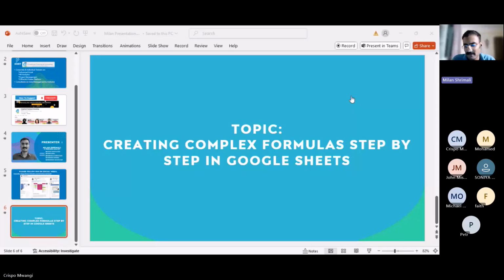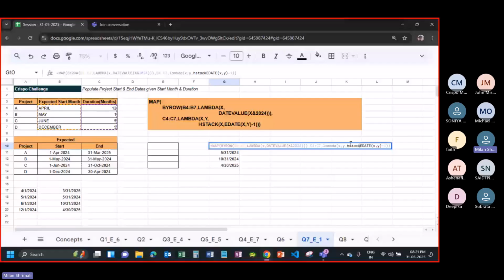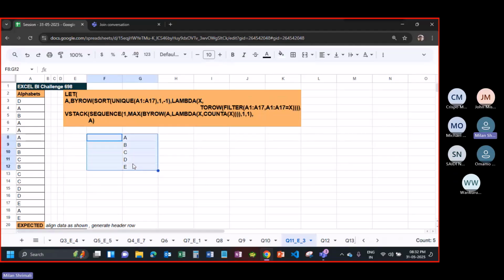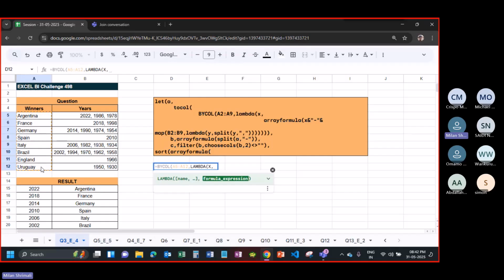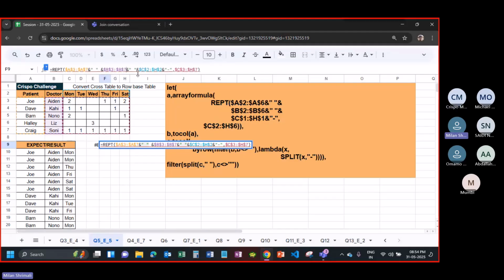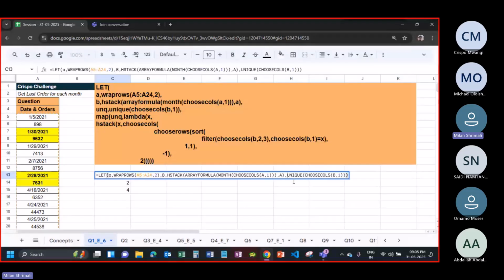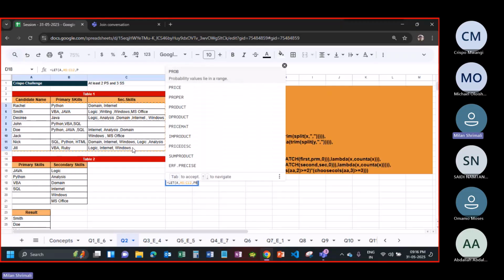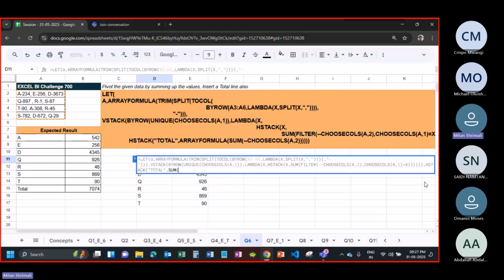Creating Complex Formulas Step by Step in Google Sheets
In this Masterclass, you will learn how to break down the process of building robust, dynamic formulas—so you can confidently move from basic calculations to complex logic.

✅ What you’ll learn:
The mindset behind approaching formula creation
Real-world use cases are explained clearly.
How to nest, combine, and troubleshoot advanced functions
Key differences and similarities with Excel formulas